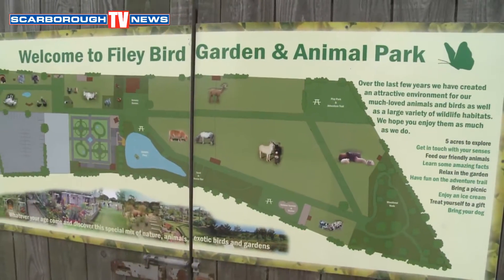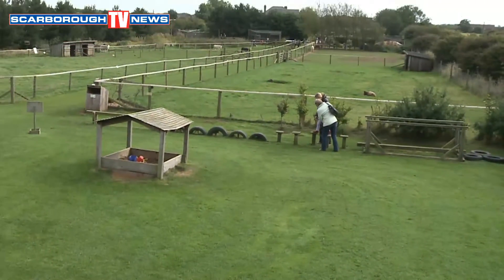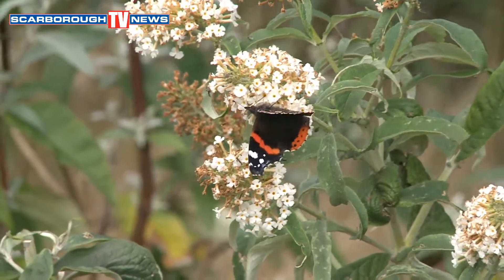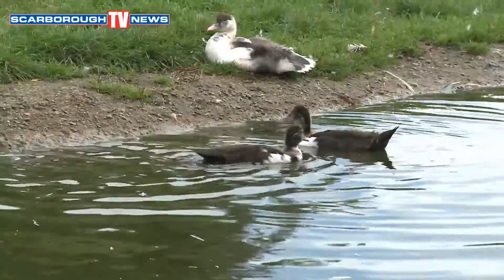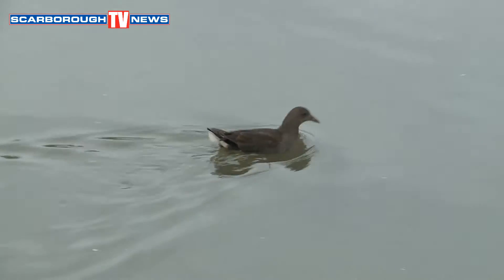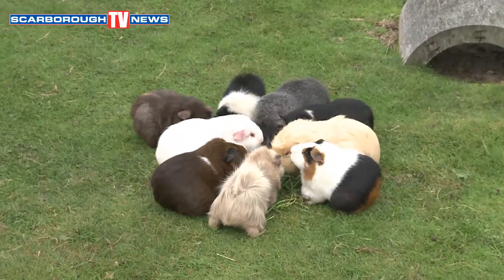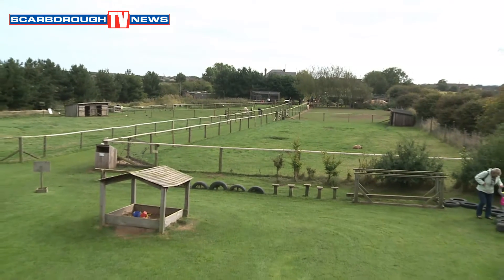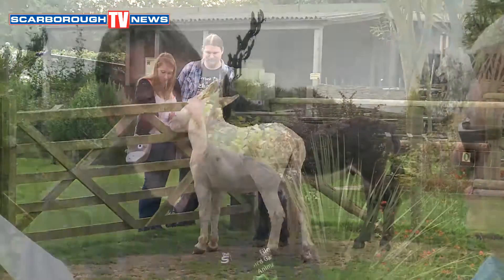Filey Bird Garden & Animal Park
Open from Easter, Filey's Bird Garden & Animal Park is one of the area's hidden gems. We have the guided tour meeting everything from Budgerigars, Guinea Pigs to Jacob the Donkey.